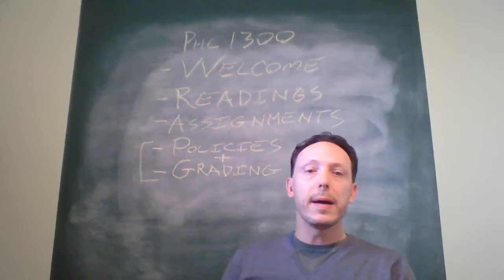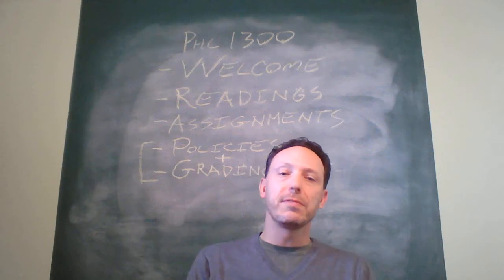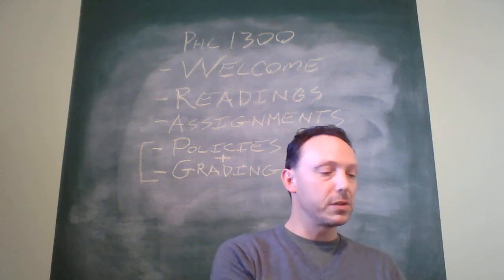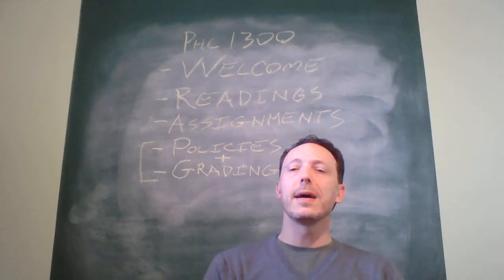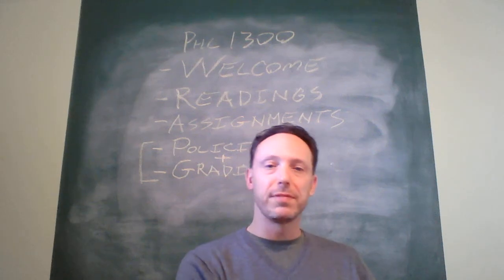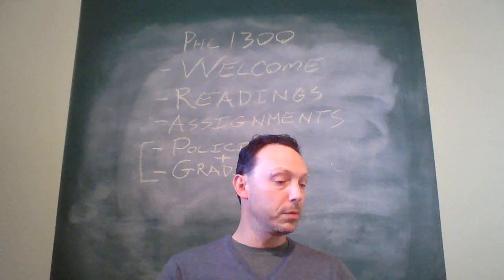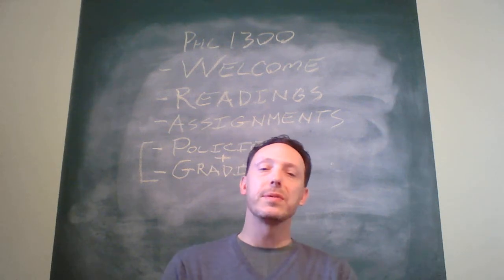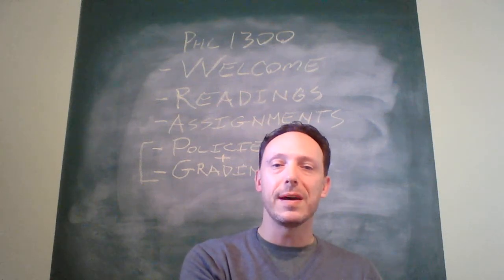Welcome to Introduction to Ethics winter 2019